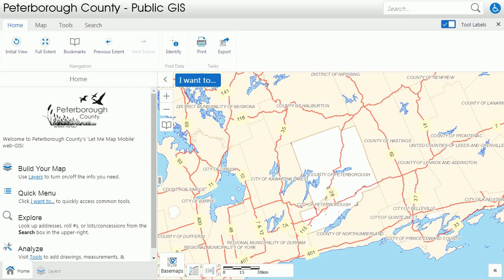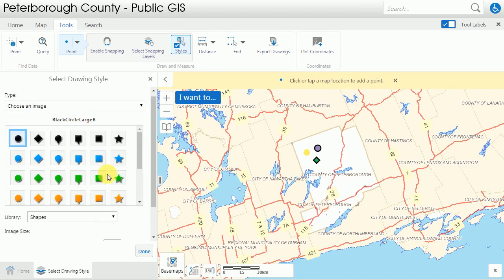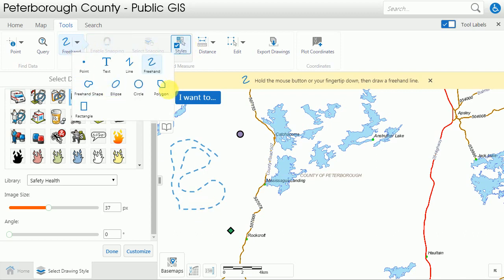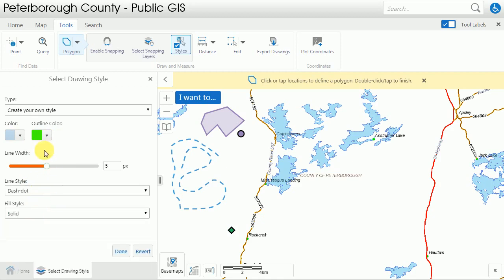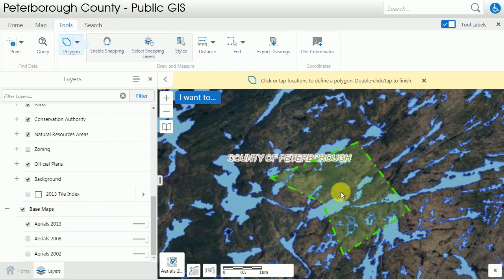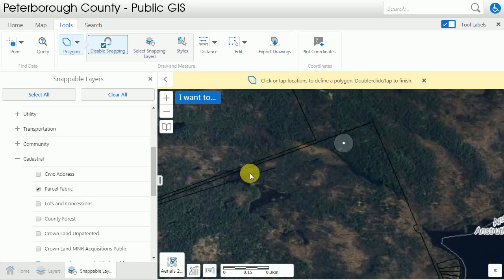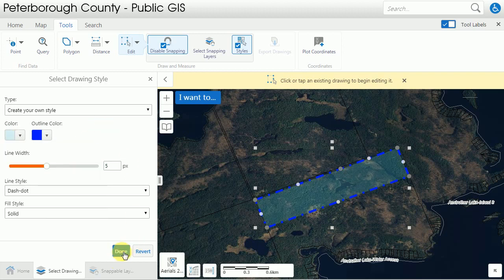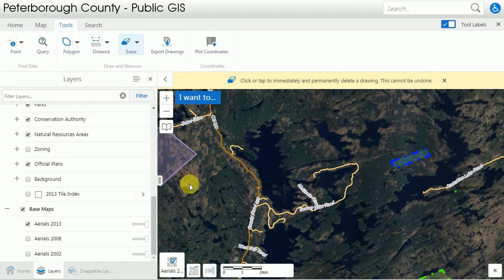How to Draw on the Web-GIS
How to get the most of the Drawing tools in PtboCounty.ca web-GIS using a standard computer.